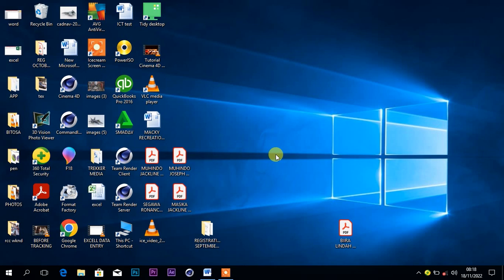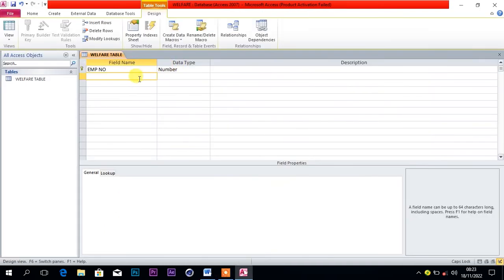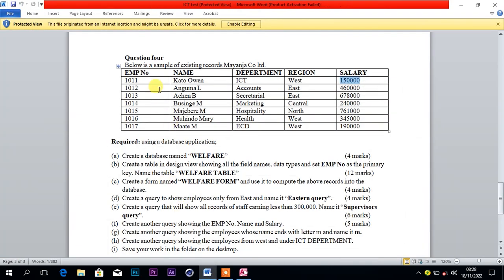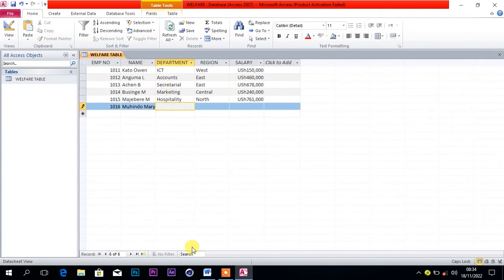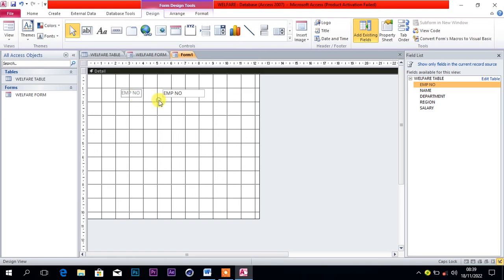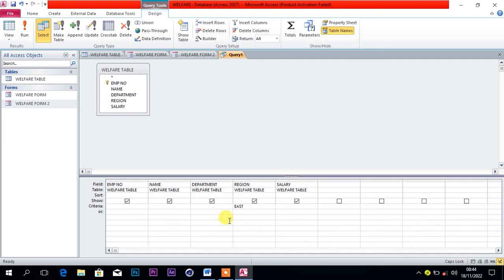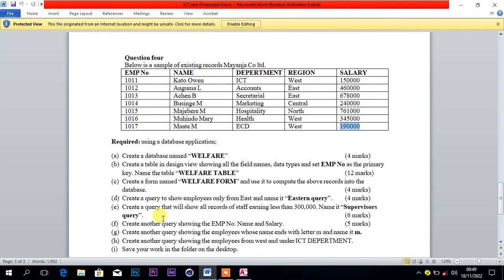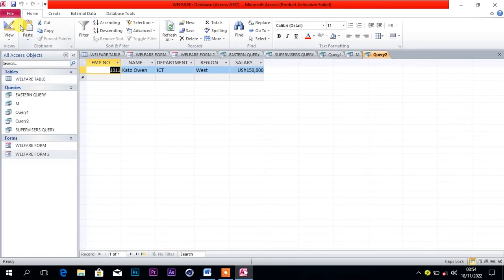The simple way to attempt Microsoft Access question